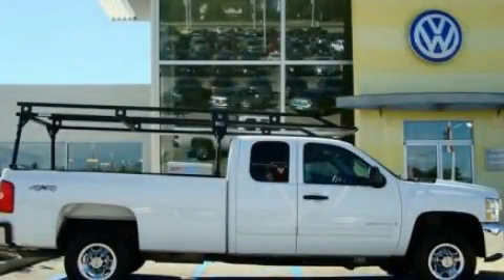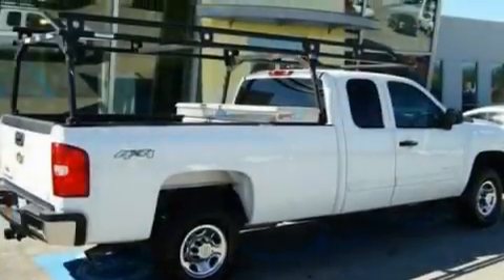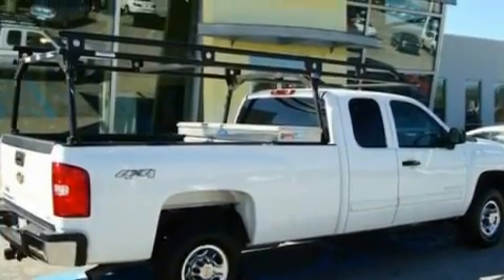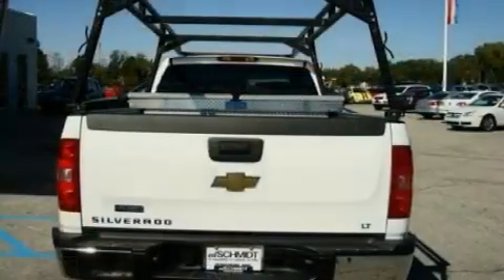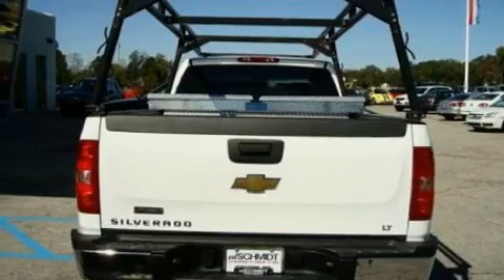2009 Chevrolet Silverado 2500HD Perrysburg OH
Year: 2009
 Make: Chevrolet
 Model: Silverado 2500HD
 Engine: 6.0L V8
 Trans.: Automatic
 Exterior: White

 Interior: Black